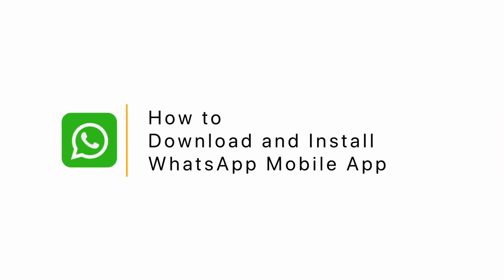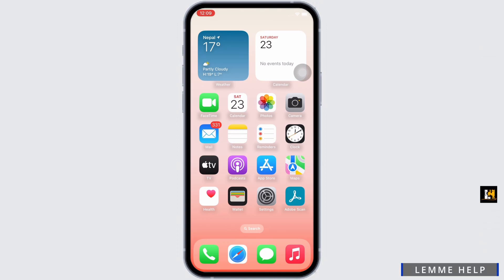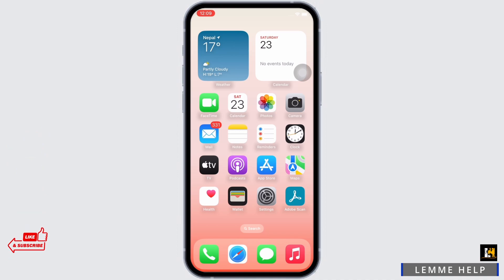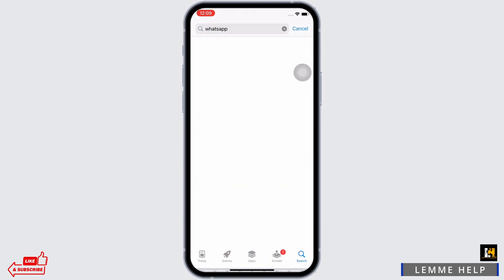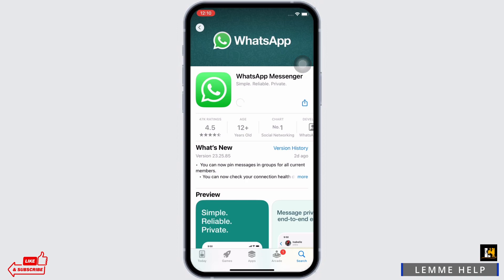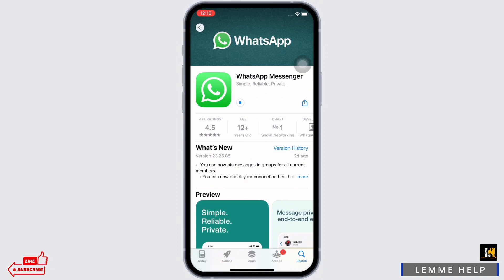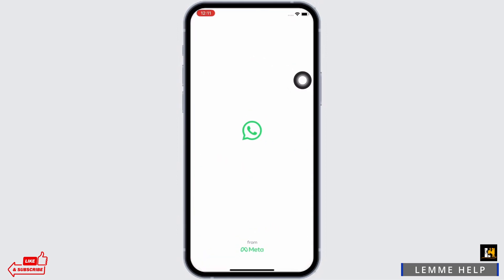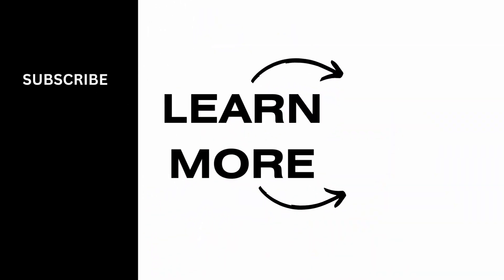How to Download and Install WhatsApp Mobile App 2024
Ready to download and install WhatsApp? This step-by-step guide will walk you through the process, ensuring you have WhatsApp up and running in no time.

Step-by-Step Tutorial:

[00:00] Introduction:
Learn why WhatsApp is a popular messaging app and why you should use it.
[00:10] Download and Installation:
Follow the simple steps to download and install WhatsApp on your device.
Our concise tutorial will help you get WhatsApp on your device quickly and easily.